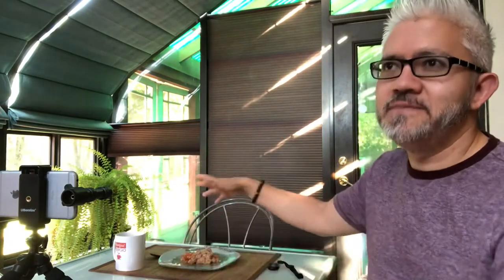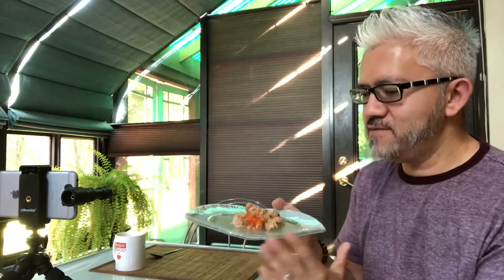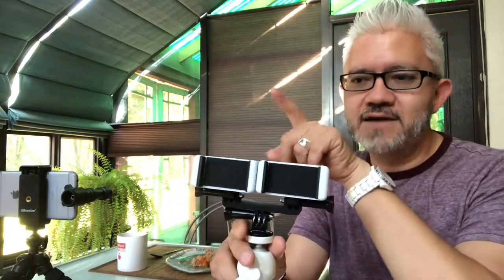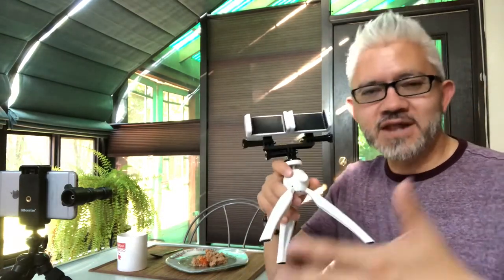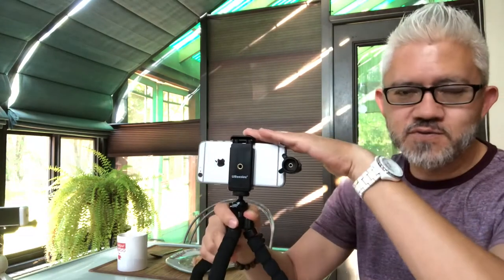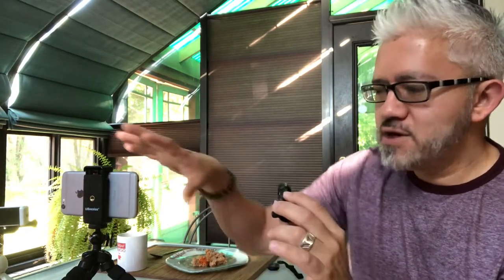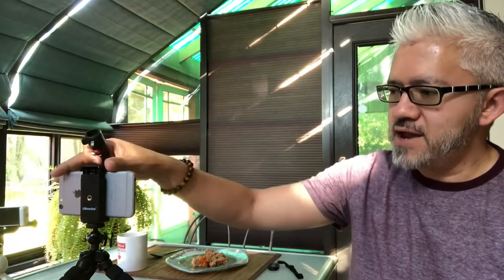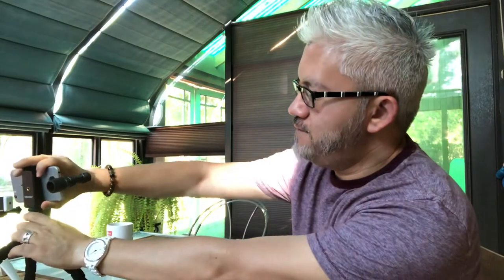Behind the Scenes of Breakfast with Sergio. Breakfast with Sergio #191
DOWNLOAD MY FREE ARTIST SURVIVAL KIT: RESOURCES FOR YOUR ART CAREER

TAKE YOUR ART CAREER TO THE NEXT LEVEL.